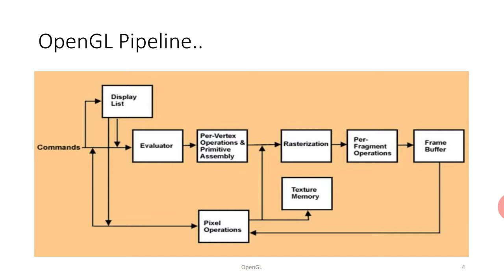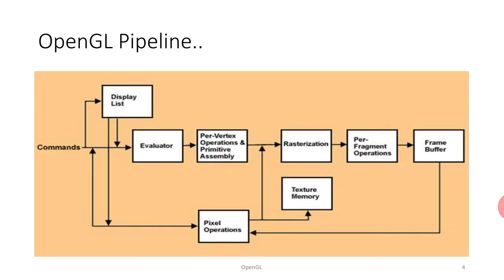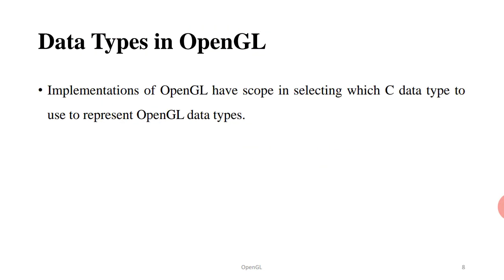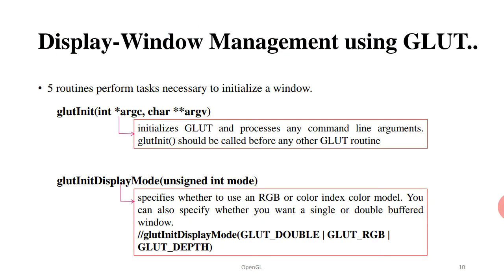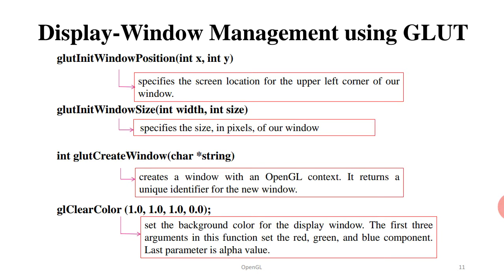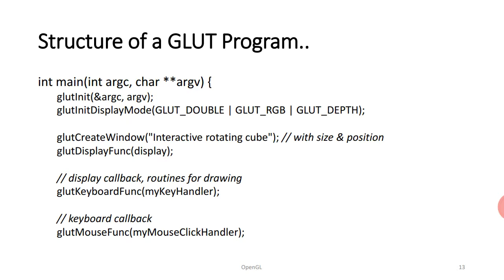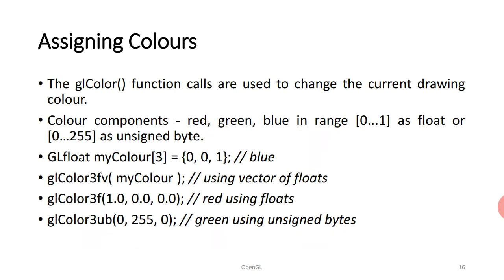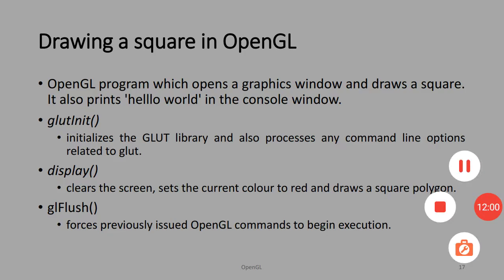OpenGL Basics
This video describes OpenGL pipeline and basic structure of GLUT program in brief.